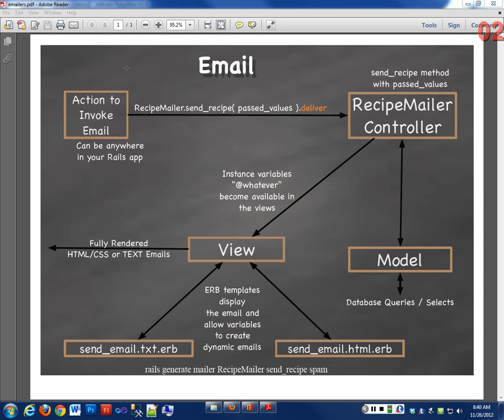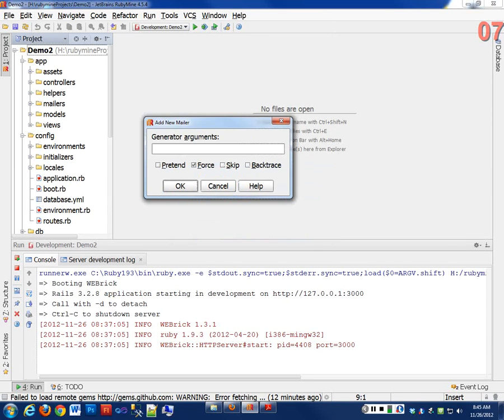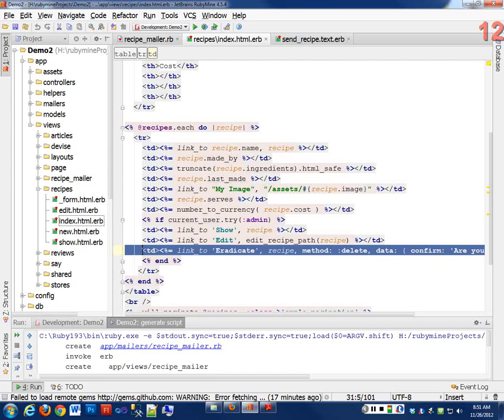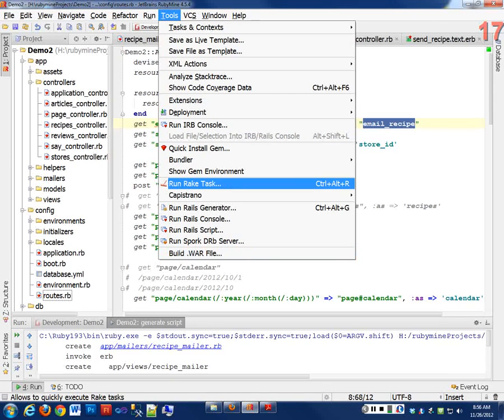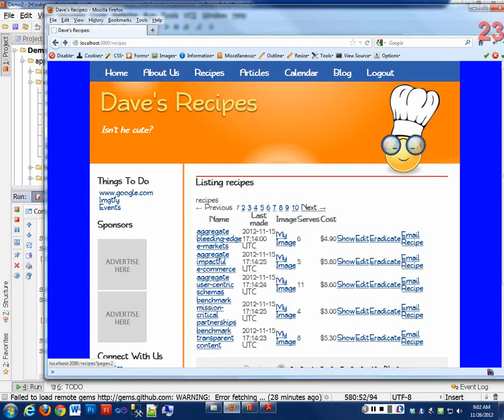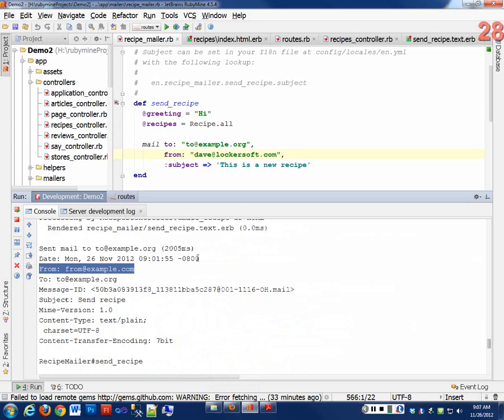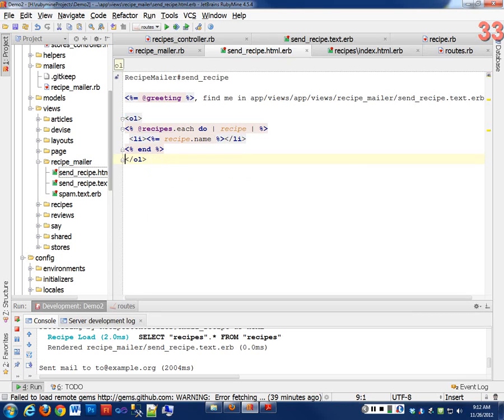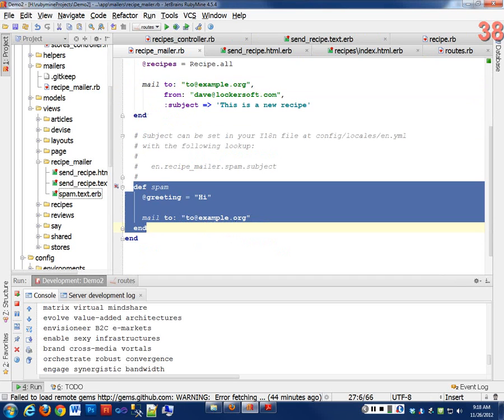Day 27 - Ruby on Rails 3 - Introduction to Email Controllers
Introduction to Email controllers, views, and invoking email from any part of your Rails app.